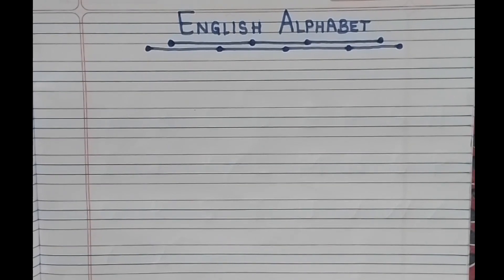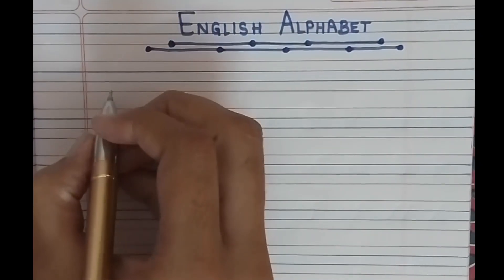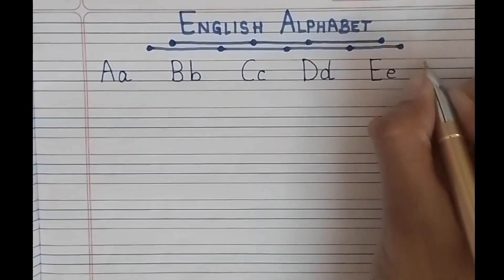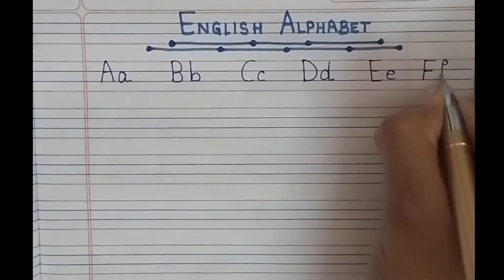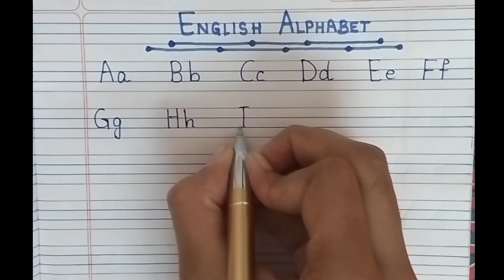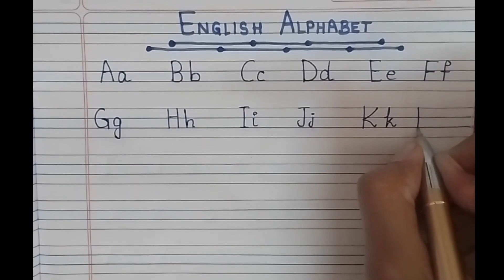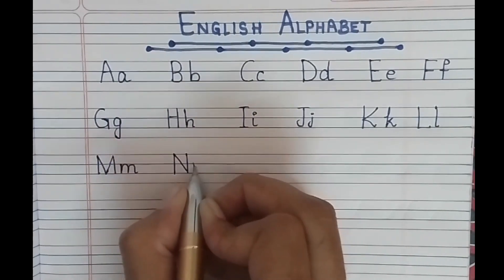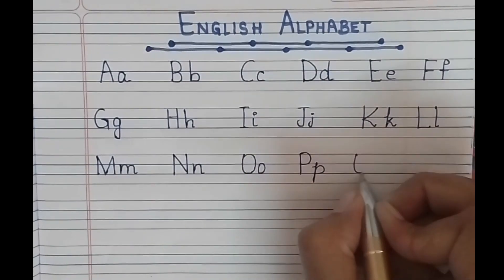A-Z English Alphabets | How to write small alphabet letters abcd | Learn English Alphabets | Aa-Zz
Learn English Alphabet both in Capital and Small Letters